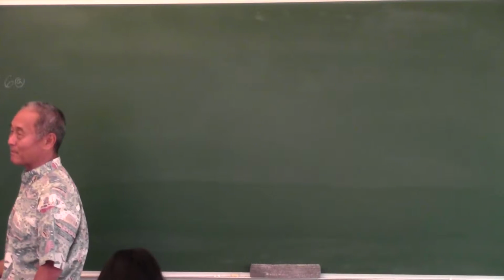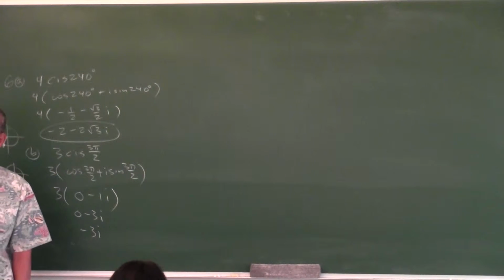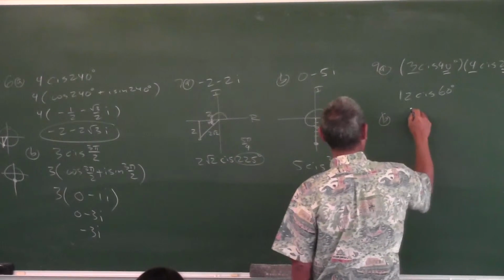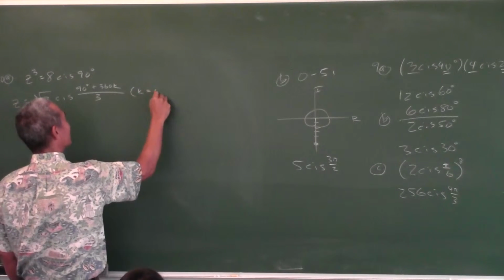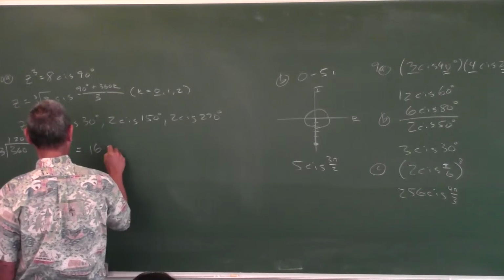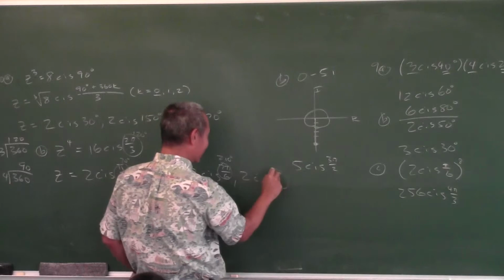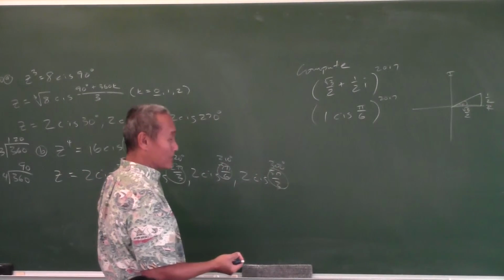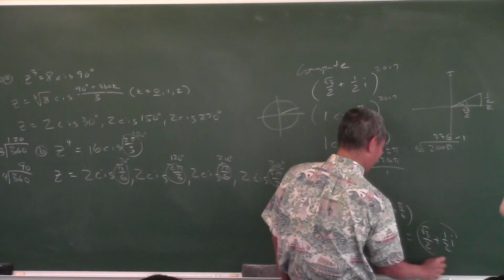Trig discuss practice test problems 6-10 May 11, 2016